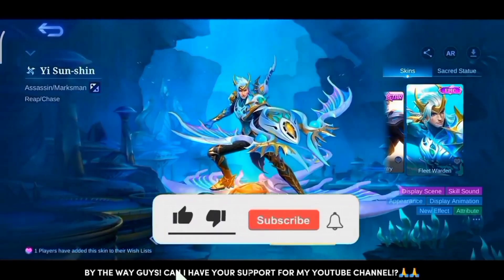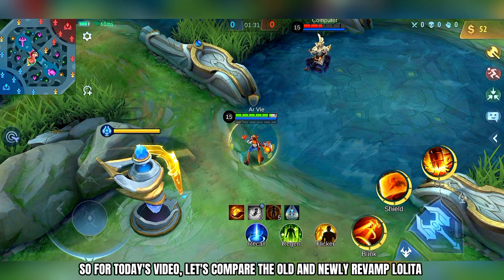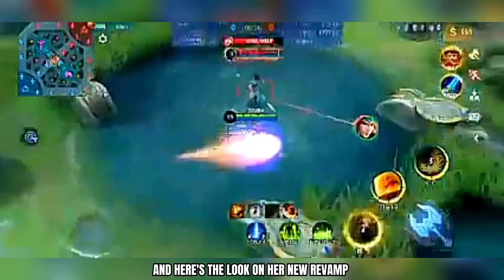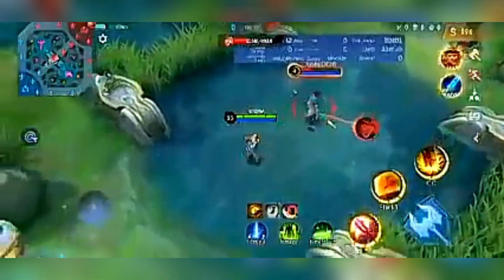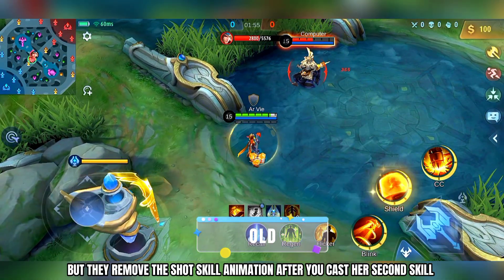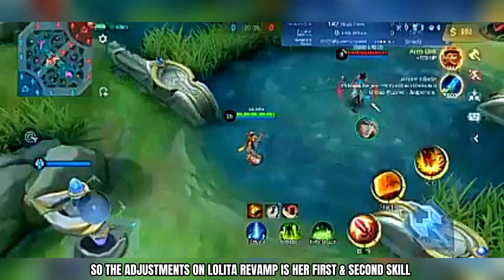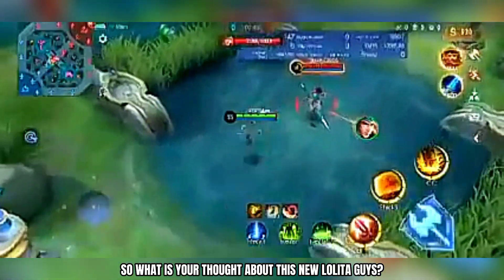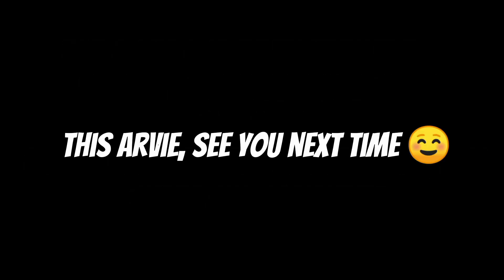REVAMP LOLITA SKILLS REVIEW & COMPARISON!!~ MLBB UPDATES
Hey guys what's up ArVie Chan here giving you a another Informative Video About Upcoming Skins, Fragments,& Events in Mobile Legends.